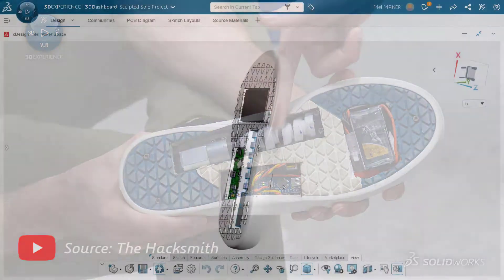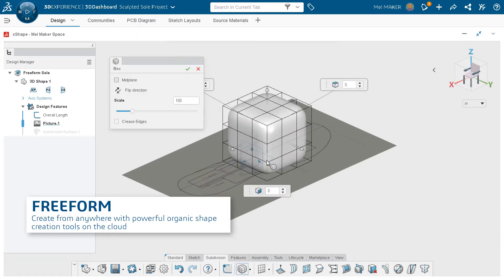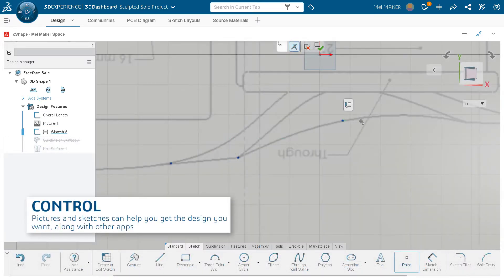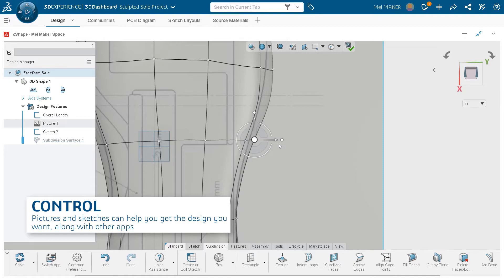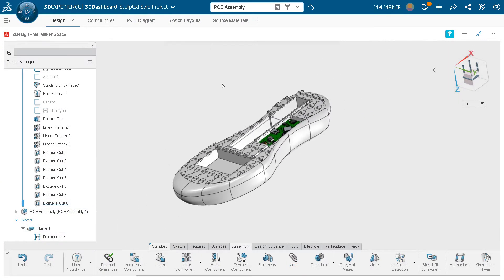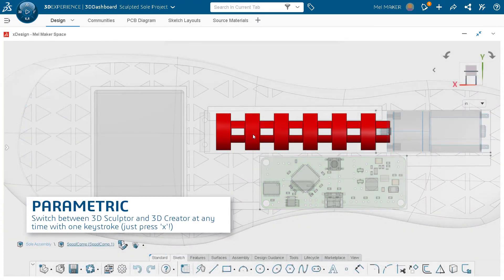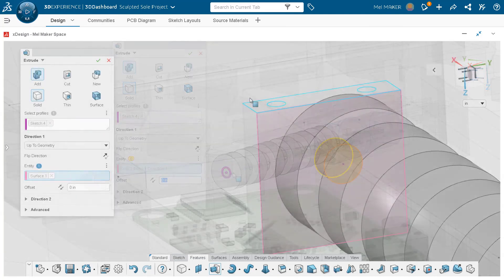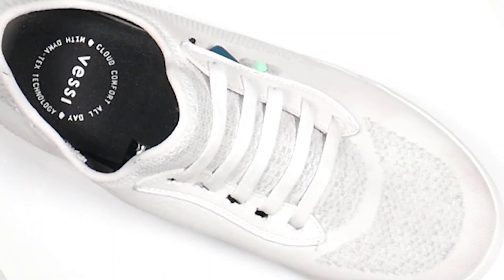3D Sculptor for Makers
3D Sculptor lets makers make any shape they can think of by molding with digital clay. Check out this video to learn more about 3D Sculptor, and see how it and the other browser-based and cloud-connected design tools in 3DEXPERIENCE SOLIDWORKS for Makers can help you design anything you want.